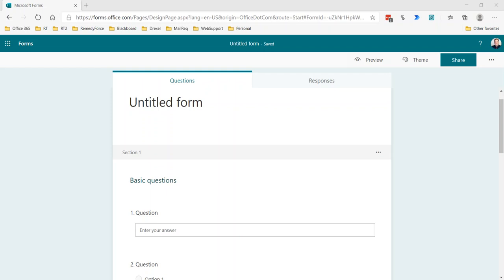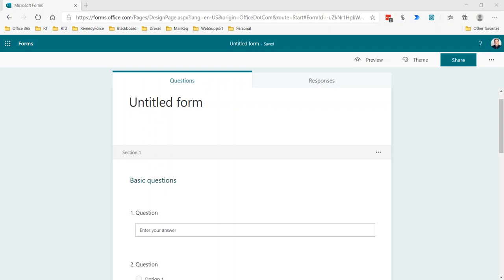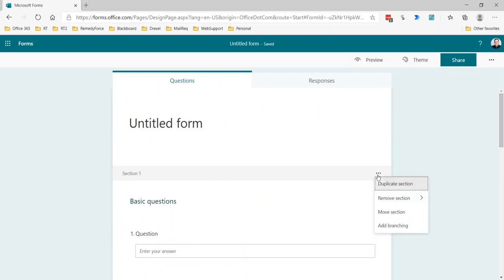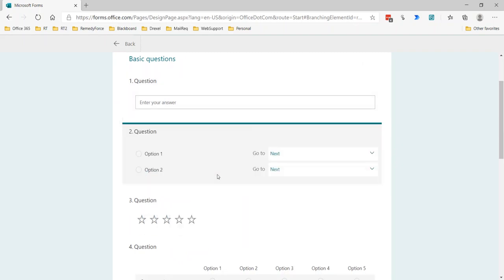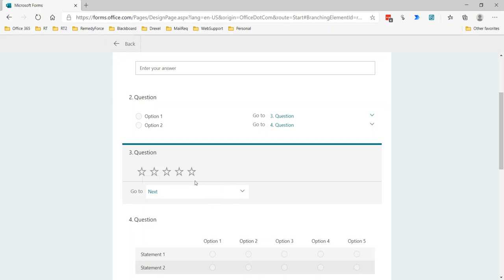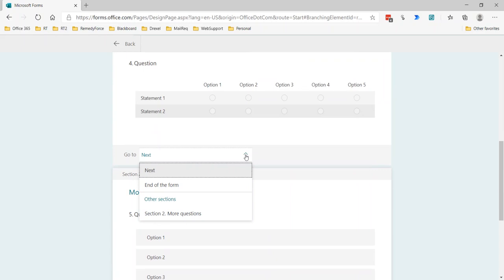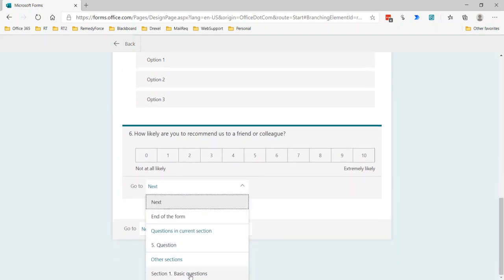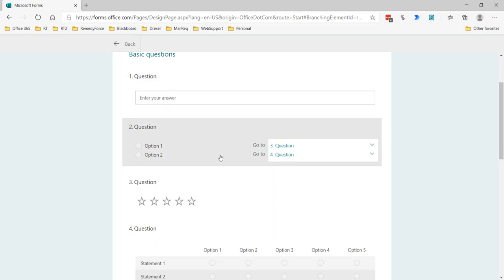Branching Options in Microsoft Forms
How to access and use branching and conditional branching in Microsoft Forms.